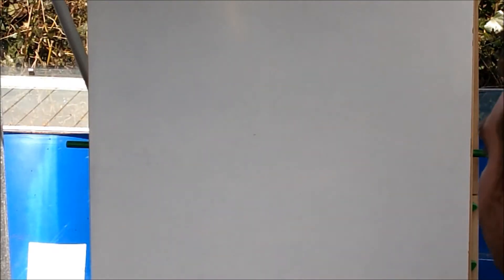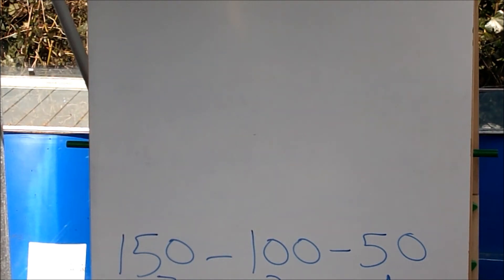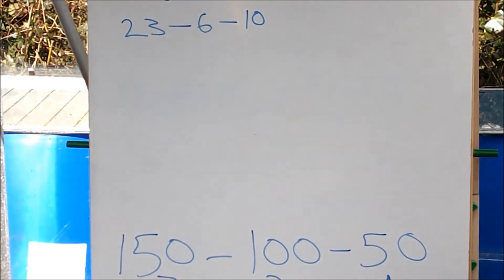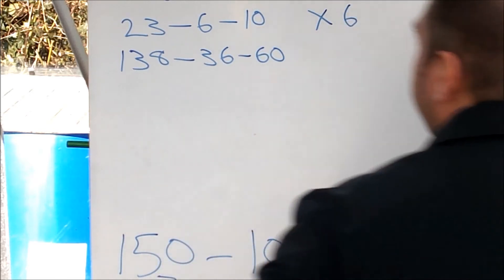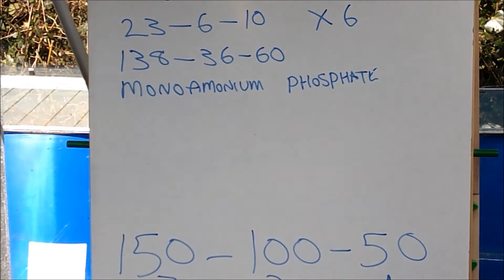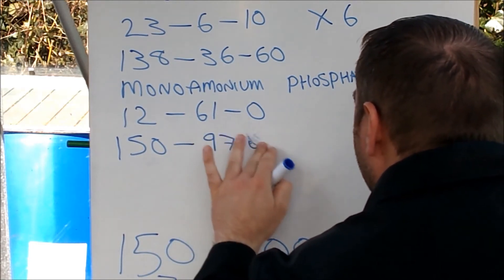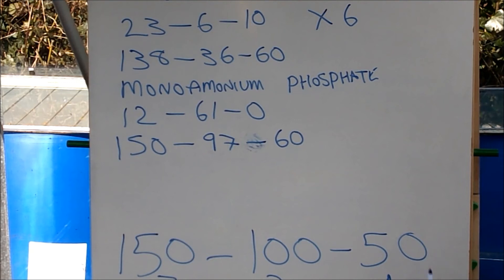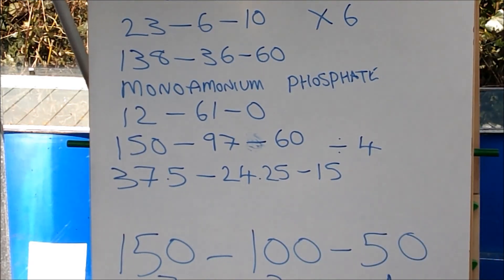Gardening with Rik: How to make Hydroponic nutrients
In this video I explain how to make and tailor Hydroponic nutrients for specific plants, in this case Onions. Also I explain where the best place to find N.P.K ratios and how to interpret them into hydroponic equivalent.

Here is the link to the N.P.K requirements for an Onion.